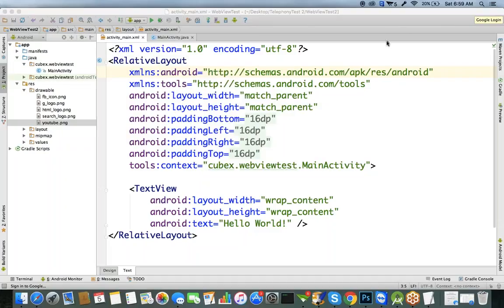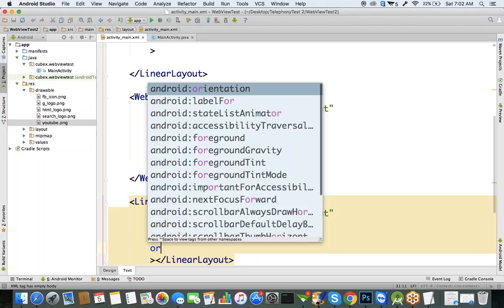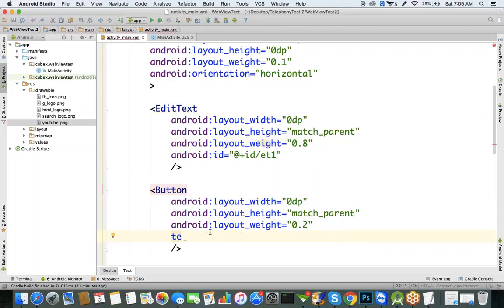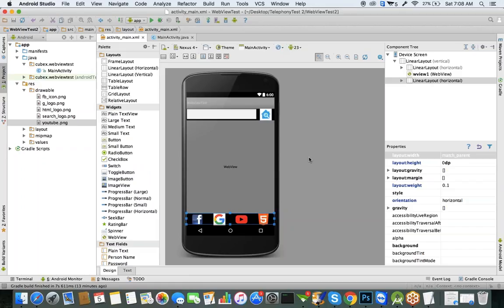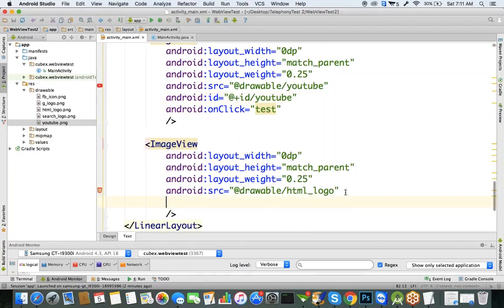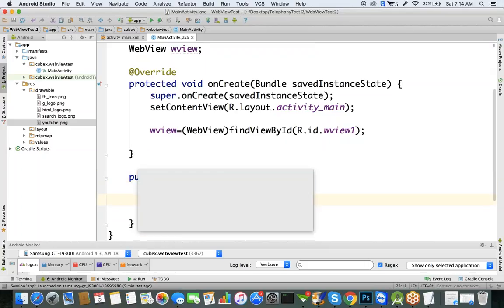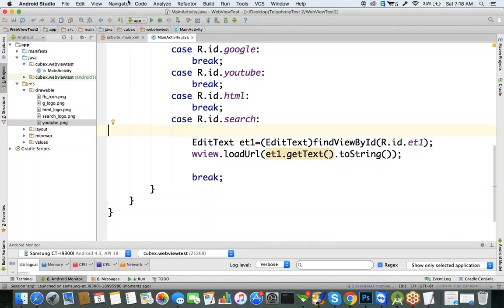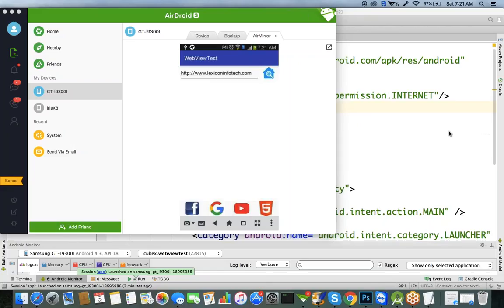WebView in Android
In this video we will learn about WebView in Android.